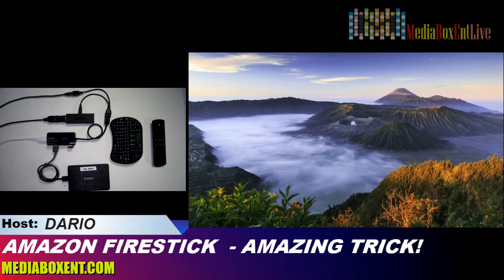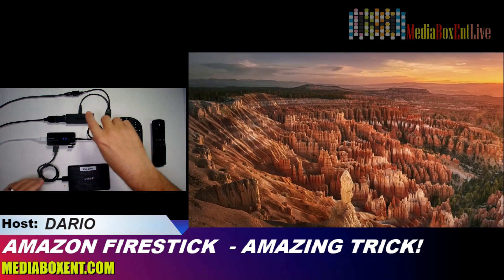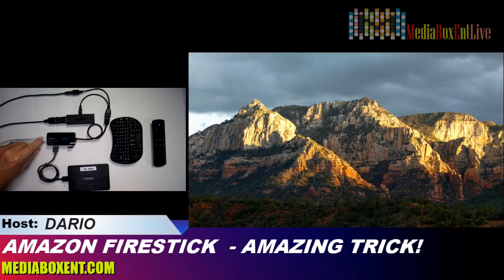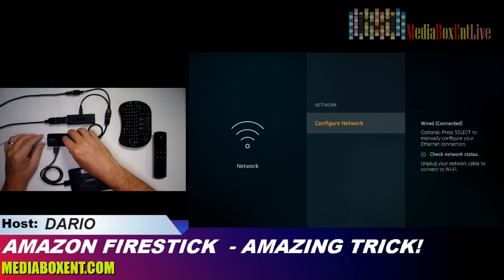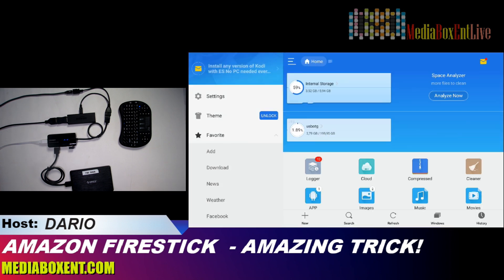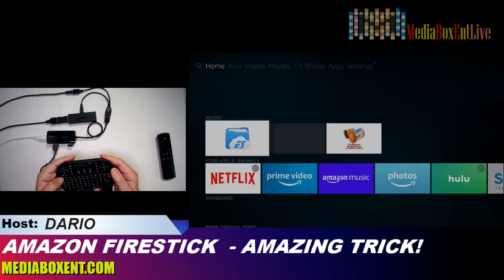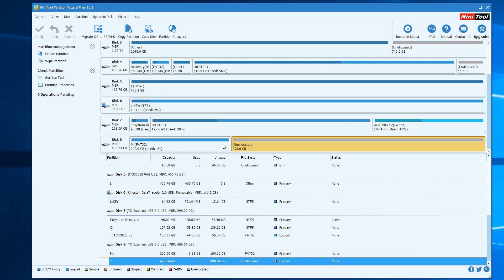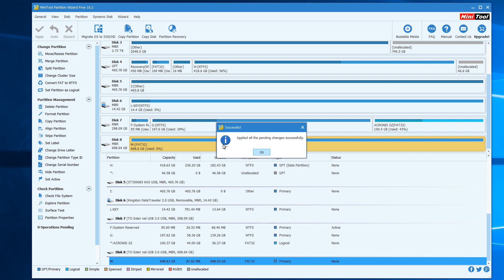how to install hard drive on the Amazon Firestick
I will teach you how to install any type of hard drive , USB keyboard, and ethernet cable into the firestick!

Amazon Fire Stick TV external hardrive,

UGREEN RJ45 Ethernet Adapter

Yonisun Micro USB Host OTG Cable

ORICO USB3.0 to SATA III 2.5

*ES TU CONEXIÓN  SEGURA?*

*DIRECTOS*

*CHAT*

*REDES*

Cuando hace clic en los enlaces a varios comerciantes publicados aquí y realiza una compra, esto puede hacer que gane una comisión. Participo en Amazon Services LLC Associates Programme, un programa de publicidad afiliado diseñado para proporcionar a los sitios un medio para ganar tarifas publicitarias mediante publicidad y enlaces a sitios AMAZON (incluyendo, entre otros, Amazon US / UK / DE / ES / FR / NL / IT / CAN)